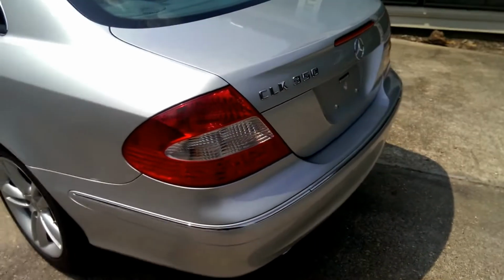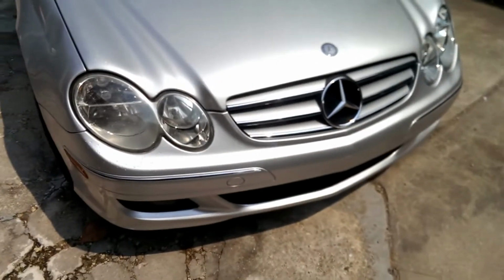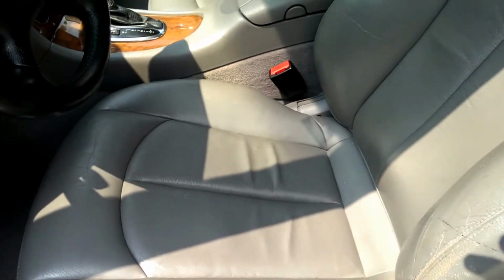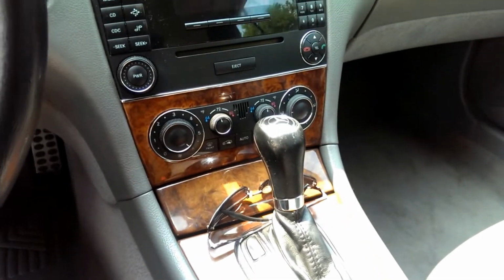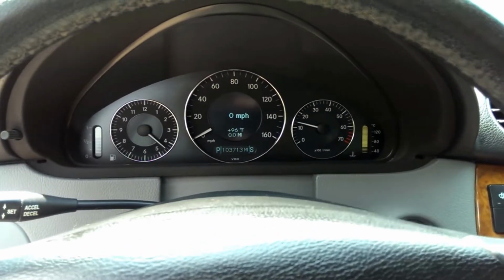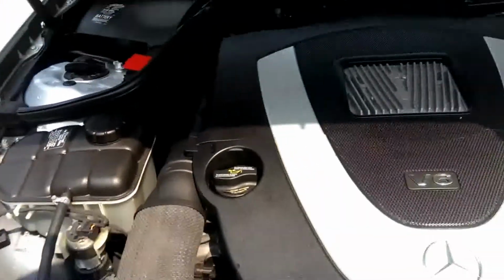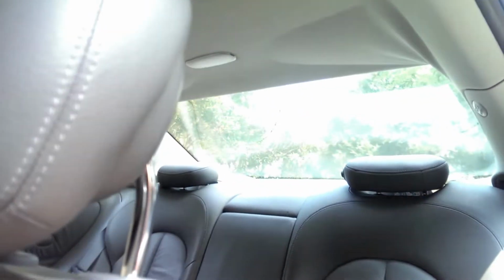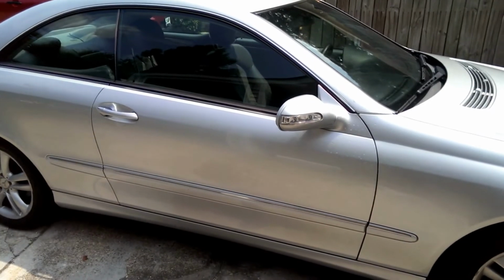2006 Mercedes Benz CLK 350